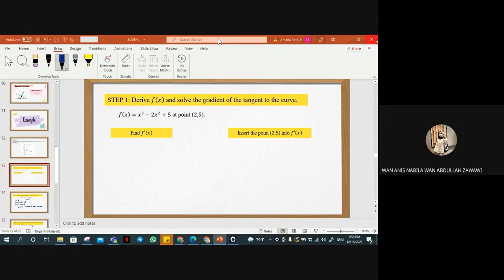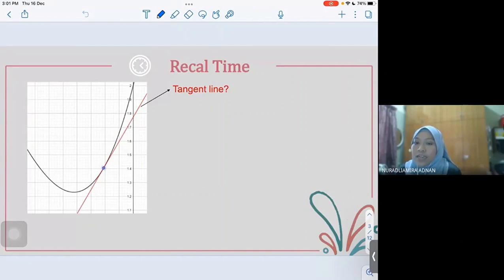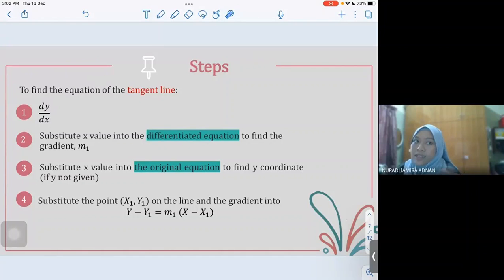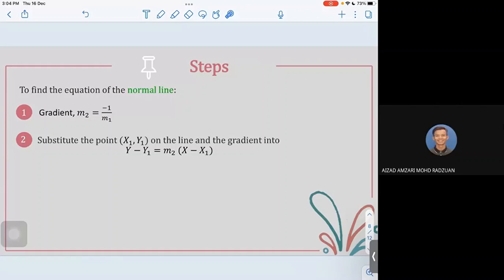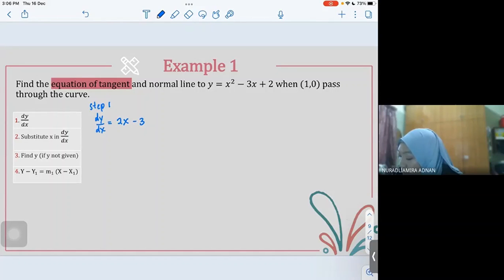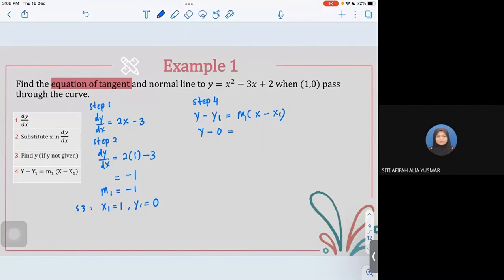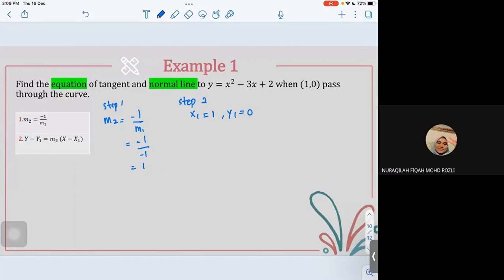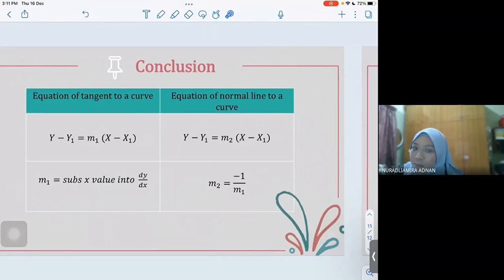Equation of Tangent and Normal to the Curve